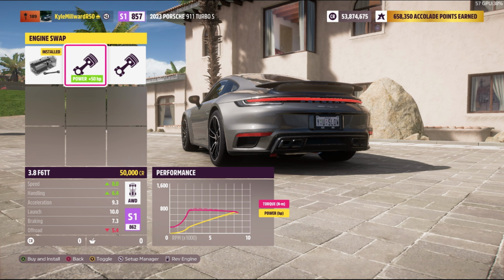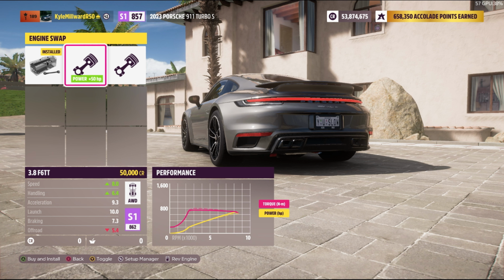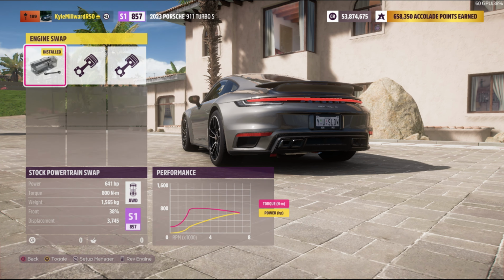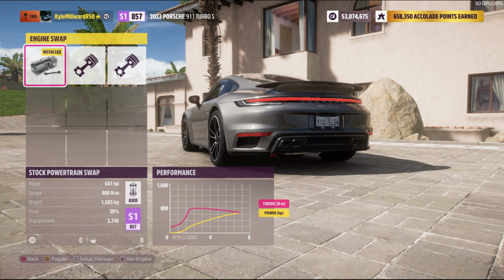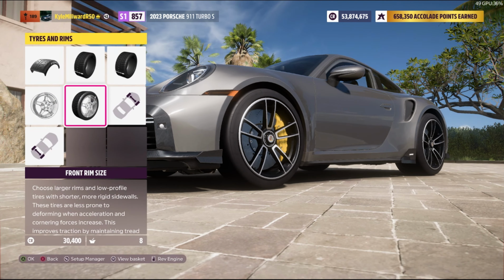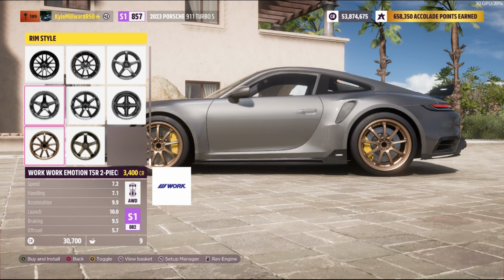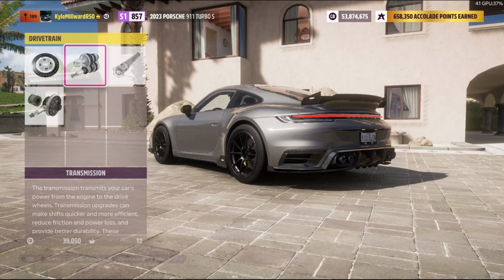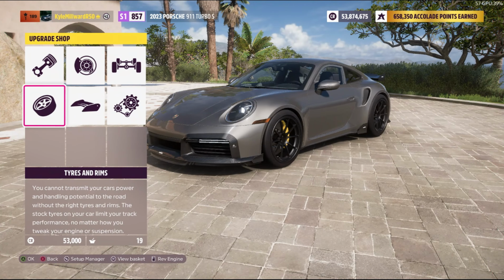2023 Porsche 911 Turbo S - 1000 HP Build - Forza Horizon 5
In this video we upgrade the 2023 Porsche 911 Turbo S, this car came out in this weeks festival playlist, I decided to keep the stock engine but fully upgrade it so it now makes just under 1000BHP!!!

If you would like to watch the upgrade video for this car then click the below link: